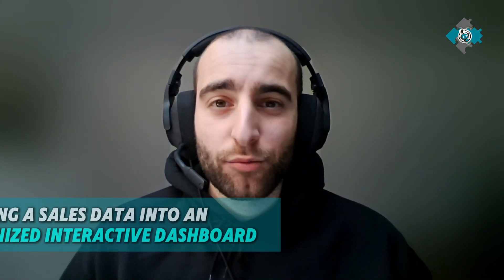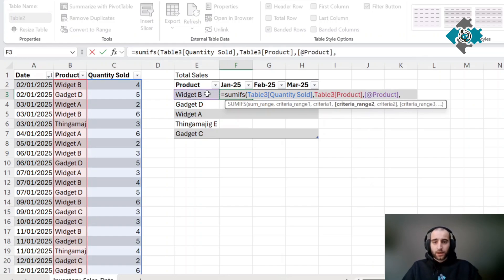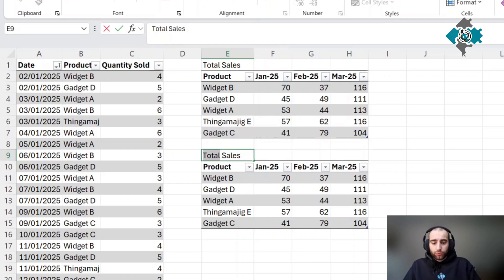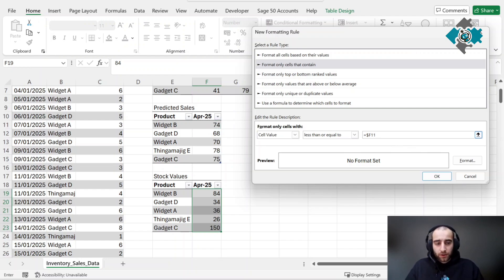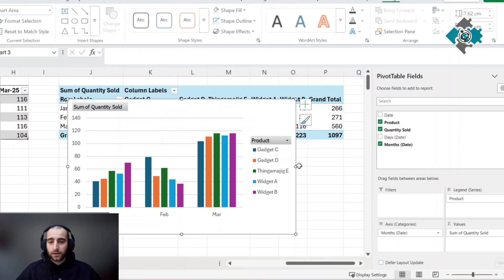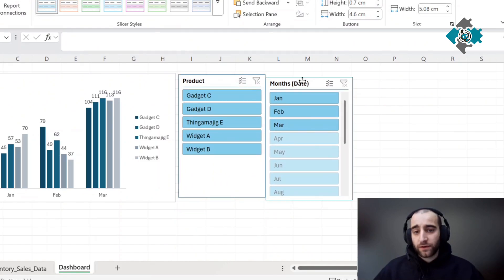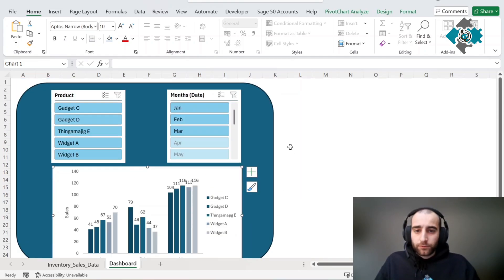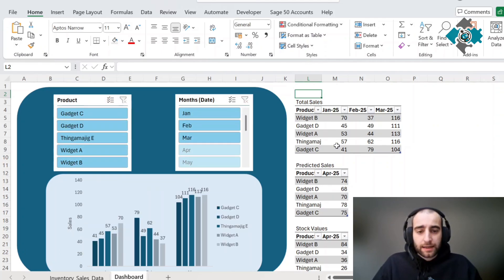Excel Inventory Management Hack - Forecast Demand & Automate Stock Alerts INSTANTLY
Struggling with cluttered sales spreadsheets and manual inventory tracking? Level up your Excel Inventory Management skills with this game-changing Demand Planning & Forecasting tutorial! 📈⚡

Watch how I take messy rural sales data and effortlessly turn it into a slick, interactive Excel dashboard—perfect for inventory control and forecasting sales!

You'll learn how to:

✅ Instantly summarize monthly sales totals with SUMIFS
✅ Accurately predict demand using easy averages
✅ Automate stock-level warnings with conditional formatting alerts 🚨
✅ Build dynamic PivotTables & PivotCharts for unbeatable insights

Say goodbye to inventory chaos and hello to automated forecasting!

You can submit your ideas for future videos in this sub-reddit

We have a dashboard template pack that can save you hours

00:00 Intro
00:30 Totalling Sales
01:15 SUMIFS
02:46 Predicting Sales
03:45 Stock Alerts
04:57 Pivot Tables
06:01 Dashboard Build
06:55 Slicers
07:20 Pretty Dashboard
10:10 Outro